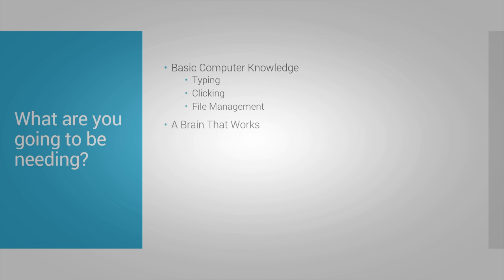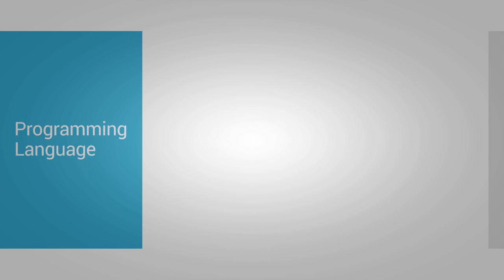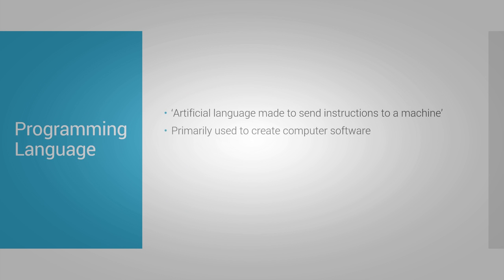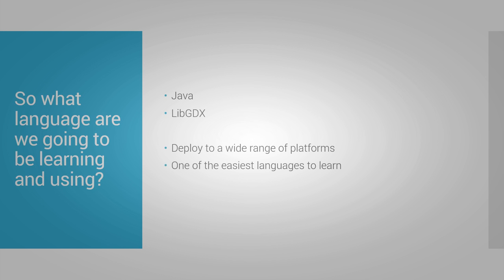How To Make A 2D Game (Desktop, iOS, Android) - 1 - Intro